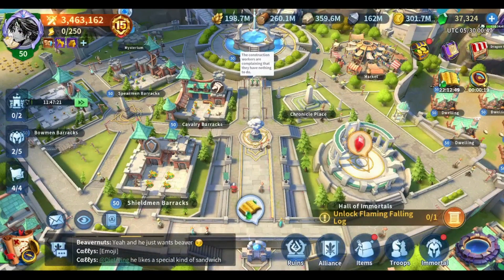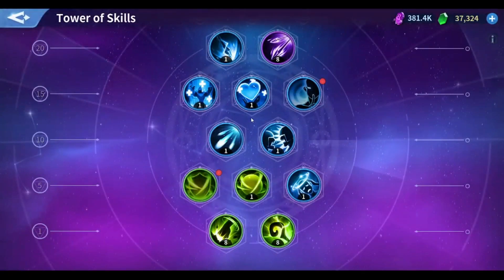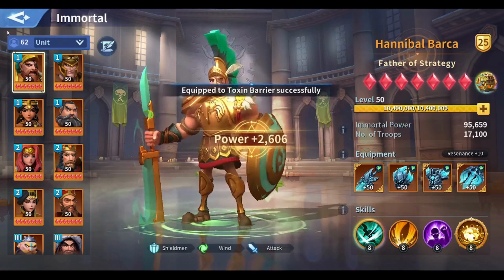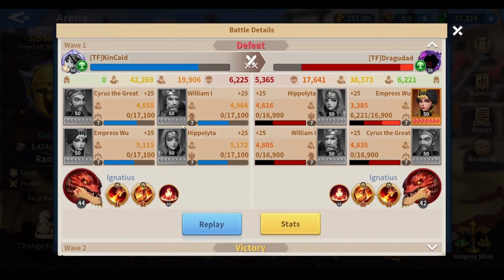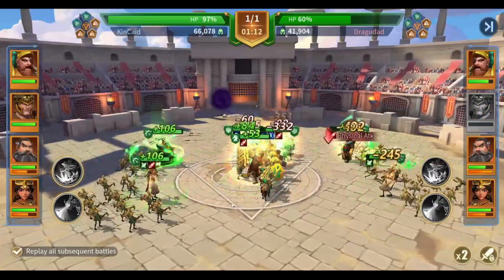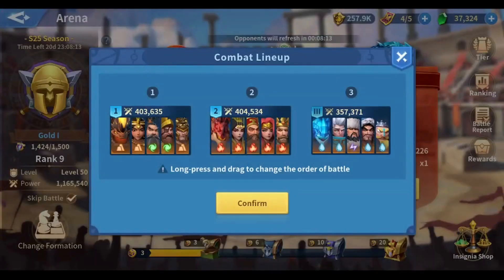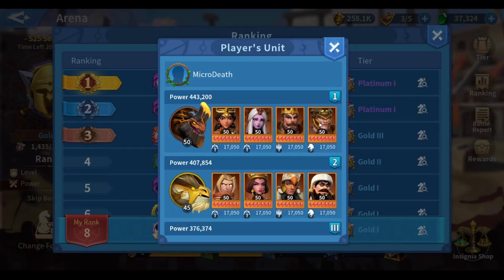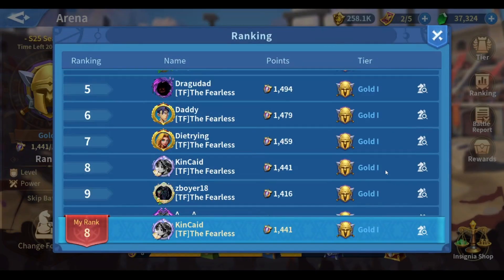Can't believe i got this lucky | Toxin Barrier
How to use toxin Barrier